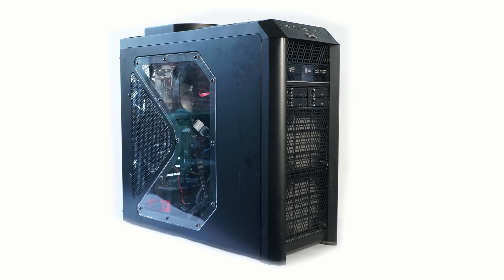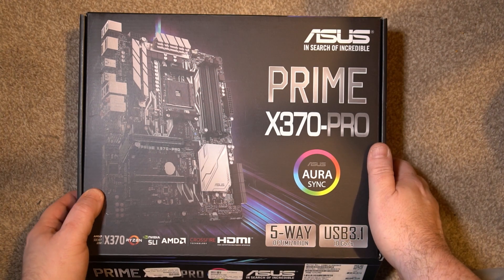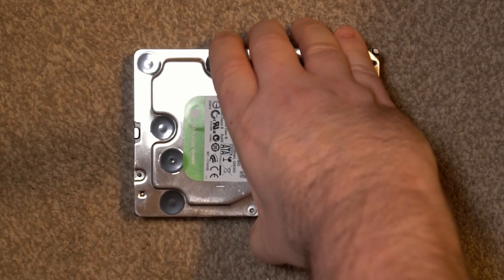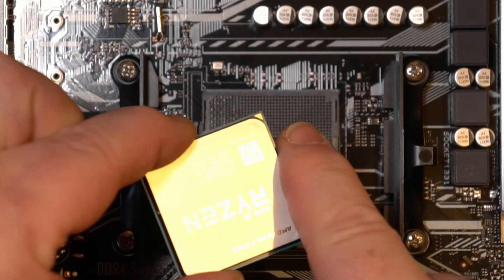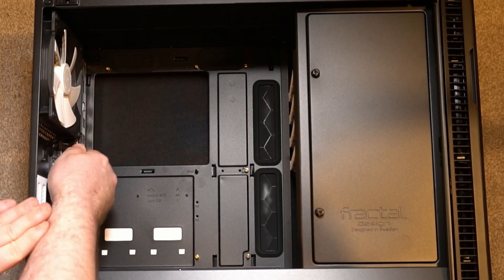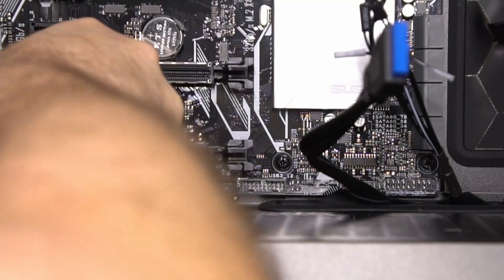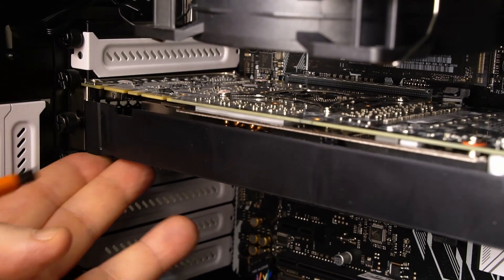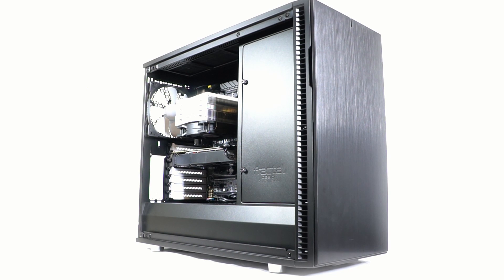Will it work, Intel to AMD upgrade, NO new Windows!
It's time to upgrade, but I'm going from Intel i5 to Ryzen. Can it be done without re-installing windows or even uninstalling any drivers?

If this video has been helpful please consider supporting this channel by buying me a coffee via this link. Thanks

Here are the links to the new products used on Amazon UK. Thanks

Asus Motherbaord

AMD Ryzen 1700x

Be Quiet Pure Rock

Corsair RAM

Samsung NVME SSD

Fractal Design R6

Video and Stills shot on Sony A6000